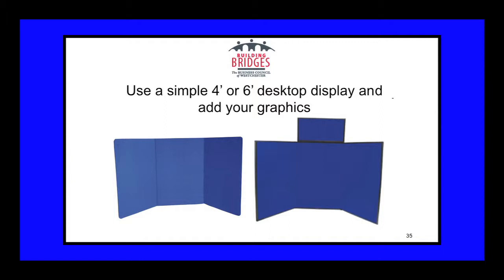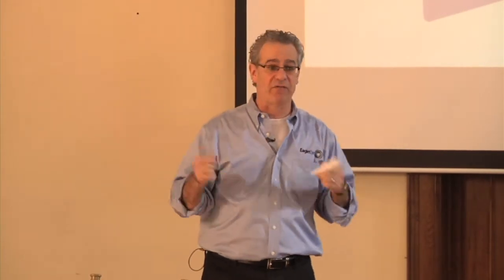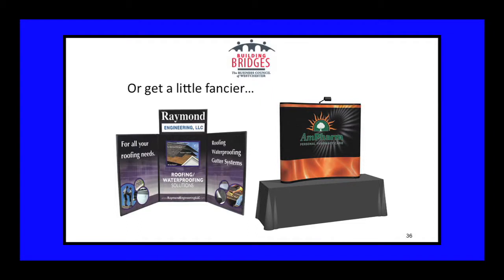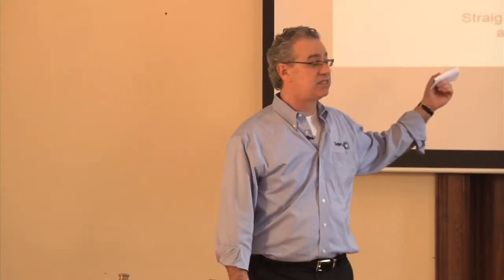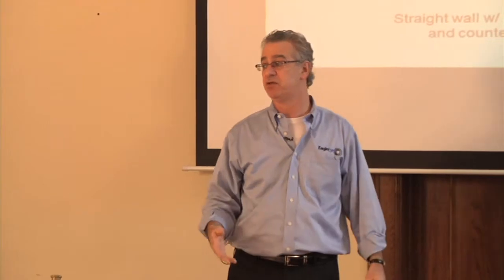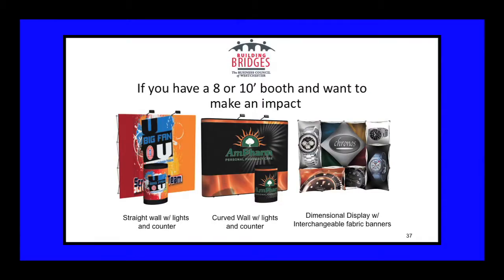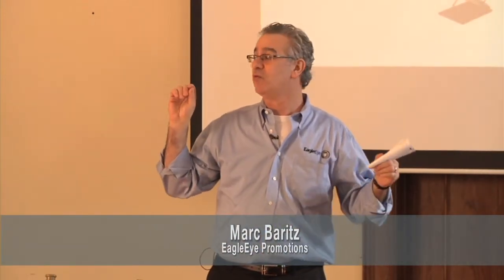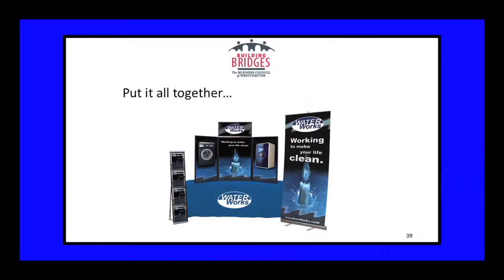WEXPO - Creating a Cost Effective Display Presented by Marc Baritz